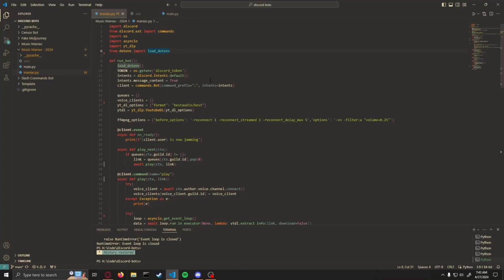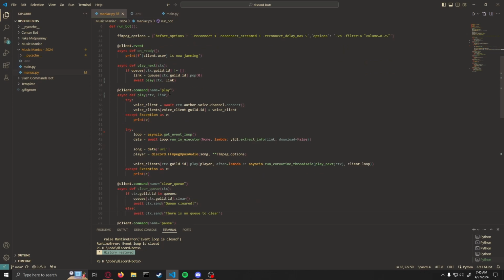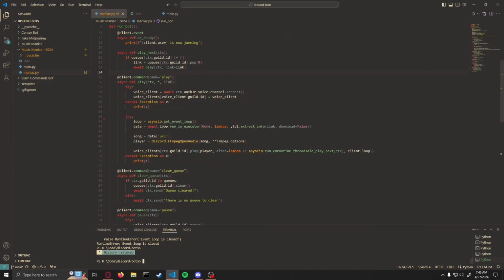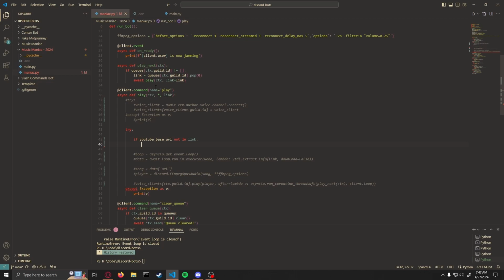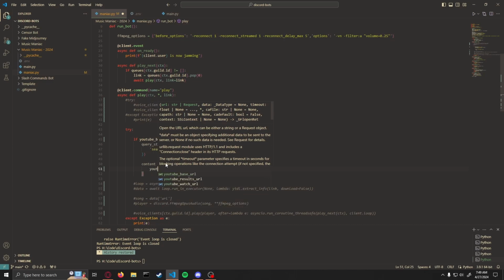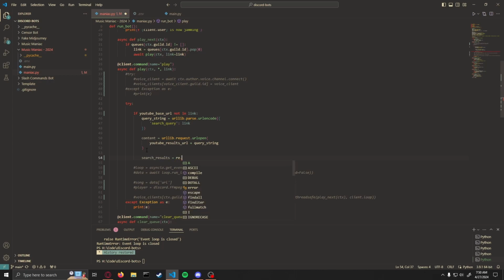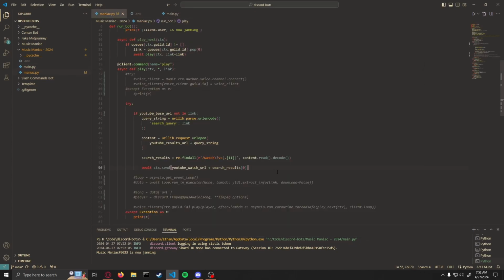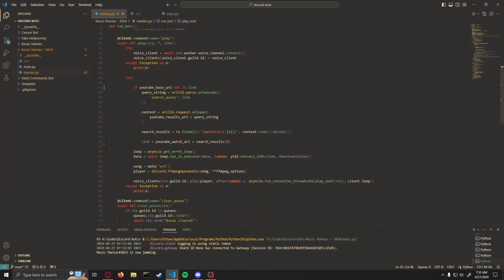Search YouTube with Python Requests [Discord Bot 2024]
Let's add the ability to search YouTube by keyword and return a URL! I implement this in the music bot we've been building together as this has been heavily requested.

Intro 00:00
Imports and variables 00:23
Set up the method 00:45
Create the search feature 02:38
Testing URL return 5:50
Testing Music Bot 06:50
Outro 07:38
Boldman's Affiliate 08:03